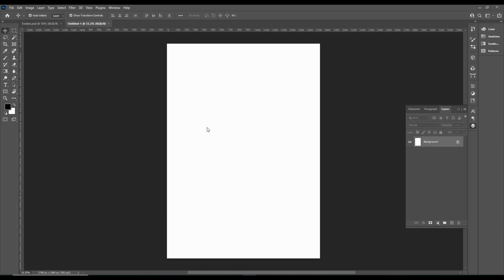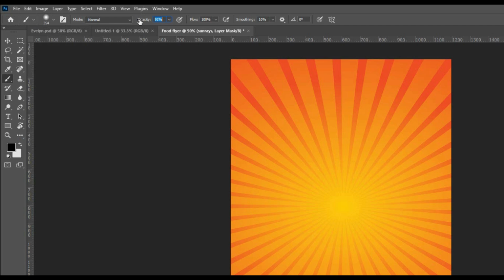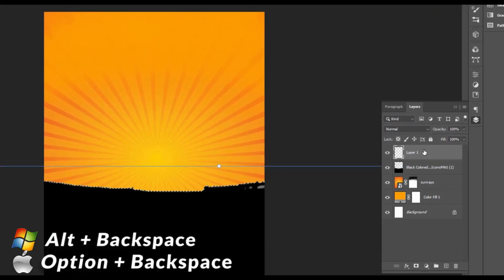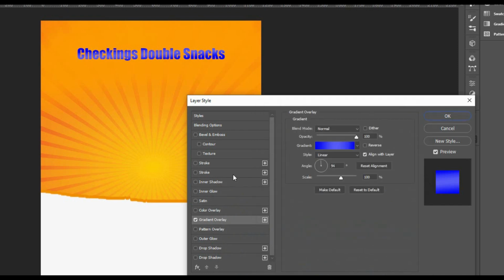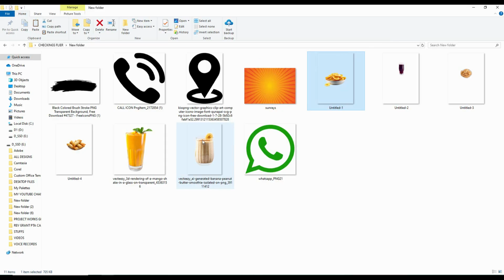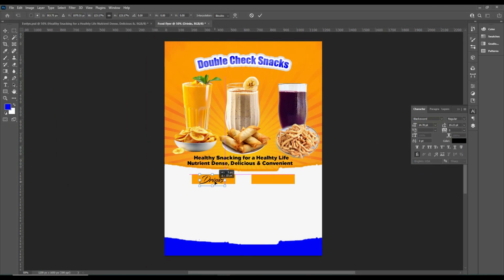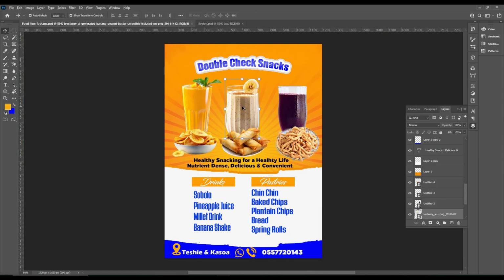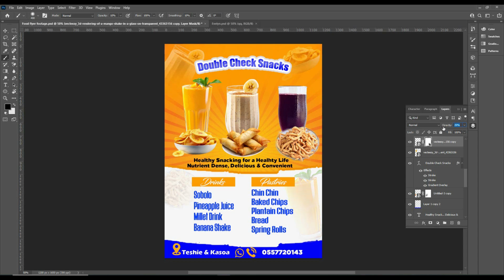How to Design FOOD FLIER in PHOTOSHOP || Step-by-step tutorial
Hello family. This is another tutorial on How to Create a FOOD FLIER in Adobe photoshop. We'll be learning how to create background, work with some shapes, and some tips and tricks as well. So if you are interested in learning how to do this, let's do it!